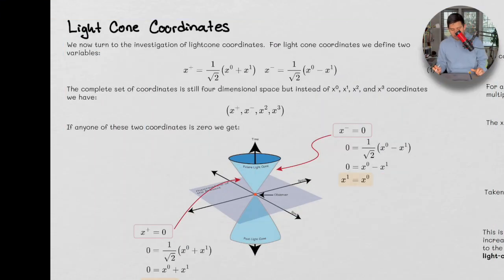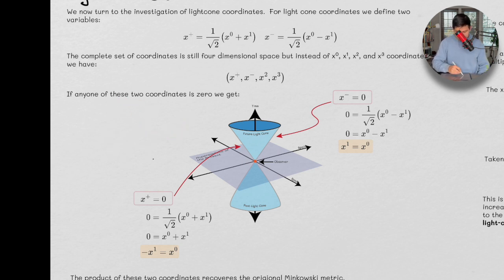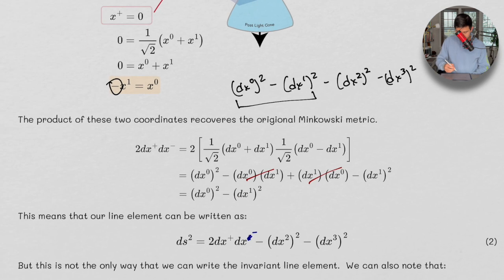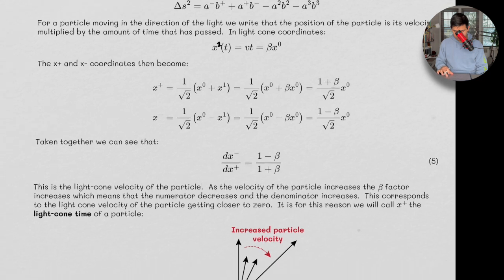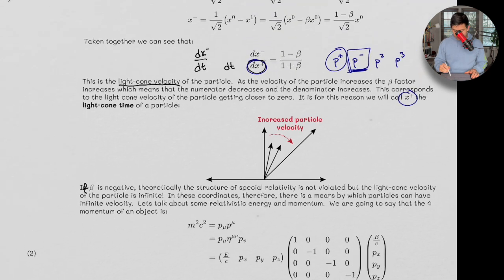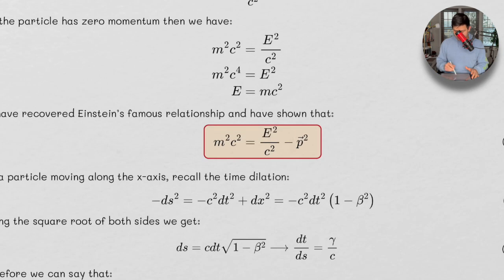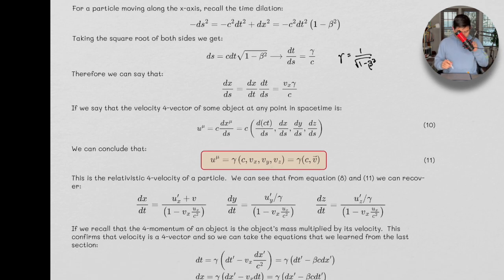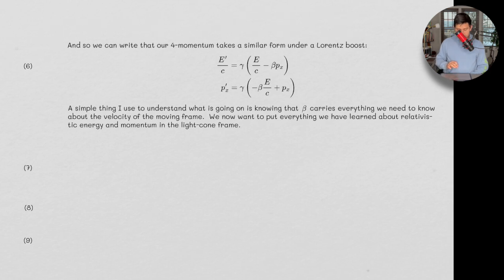String Theory 2 | Understanding Light-Cone Coordinates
In this video we cover light-cone coordinates.  These coordinates will be useful for later when we do a deeper investigation on relativistic energy and momentum.